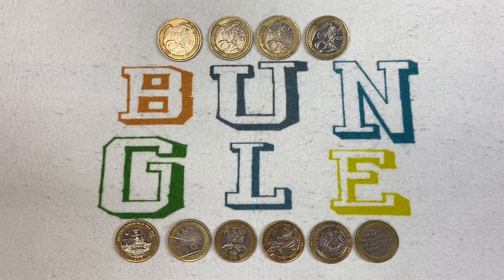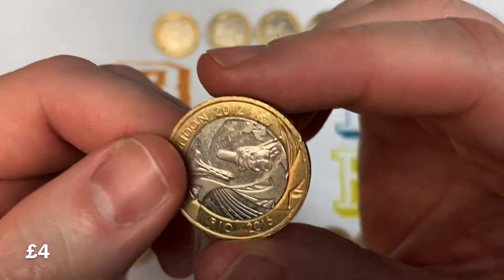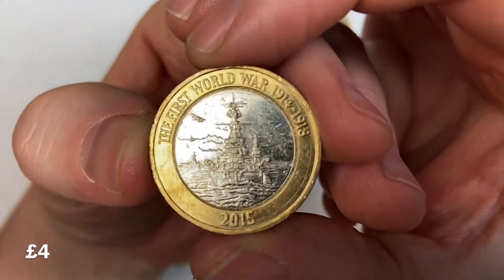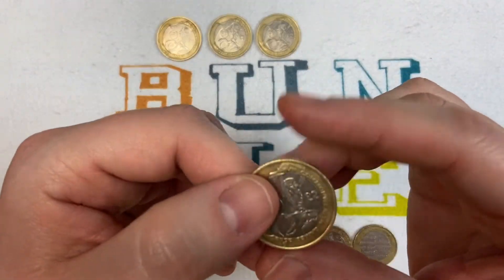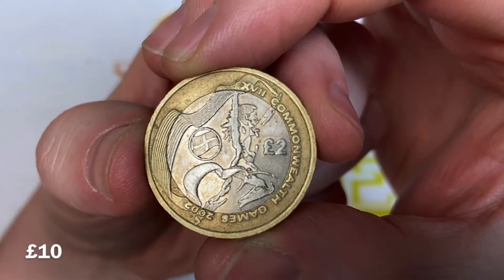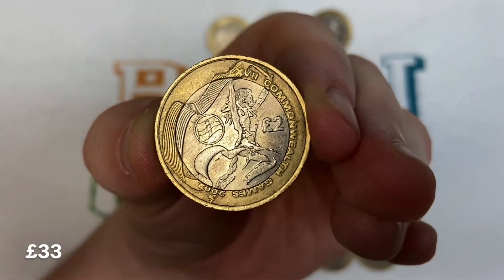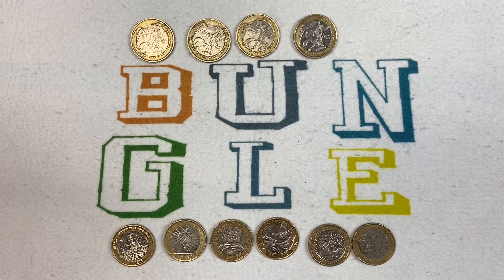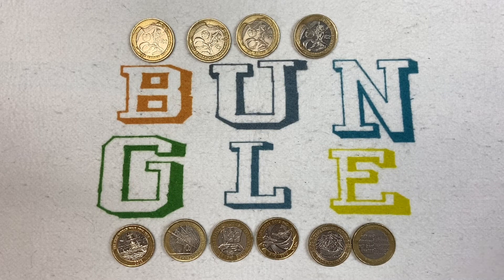What is my £2 coin worth? Rare and Valuable £2 Coins that are worth more money than you think!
What is the £2 in your pocket worth? It could be valuable!!
You can find and sell the £2 that you get in your change for a large amount of money, so check your pockets NOW !!

If you are interested in UK currency and coin hunts, please take a look at some of our coin hunt videos.

You can write to us at:
Bungle Collects
TS19 1ZA